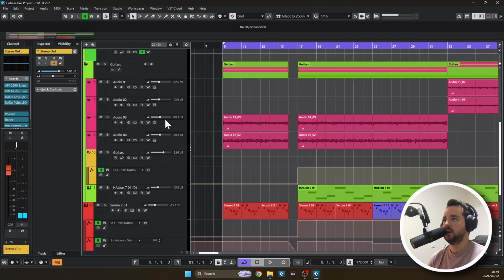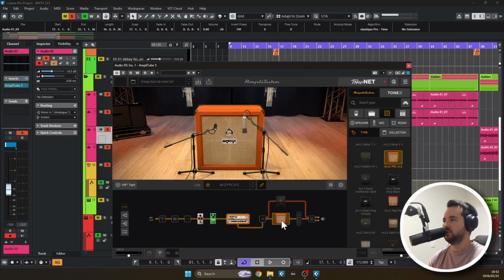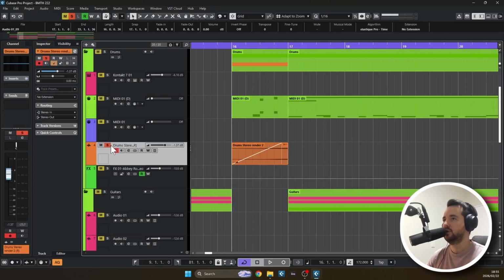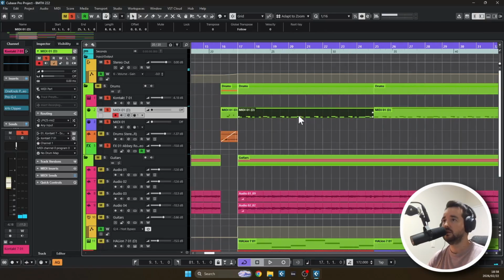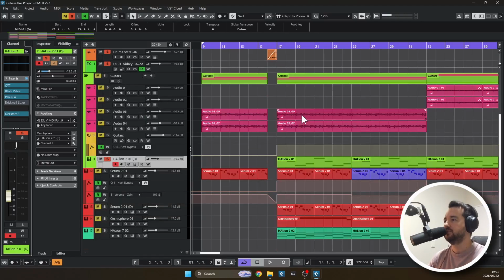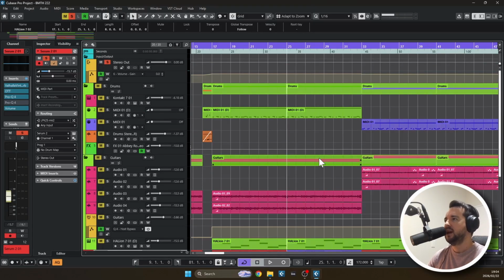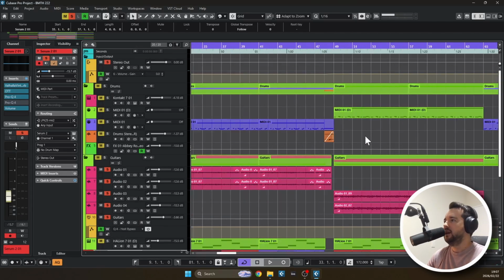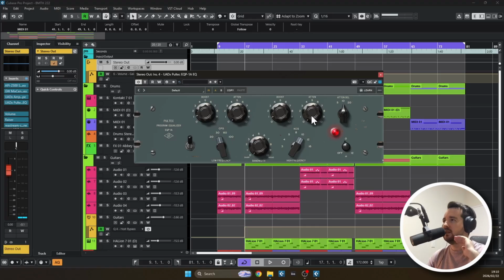How to create and Mix a MASSIVE sounding Riff!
In this video we explore how to create, mix and master an alternative rock riff idea. Everything is unpacked, from the composing, production, mixing and mastering.

00:00 Intro
01:26 Main production
20:14 Mastering
22:26 Outro